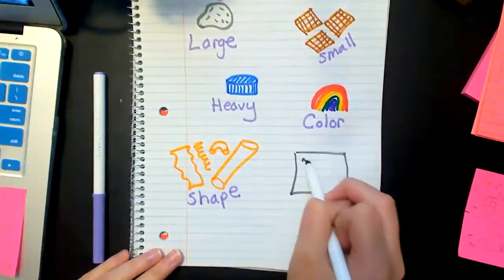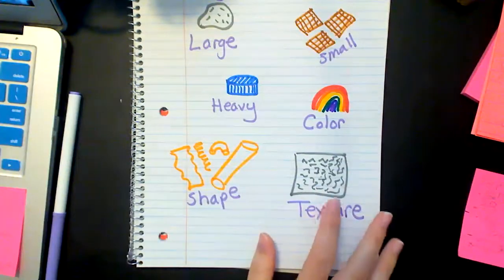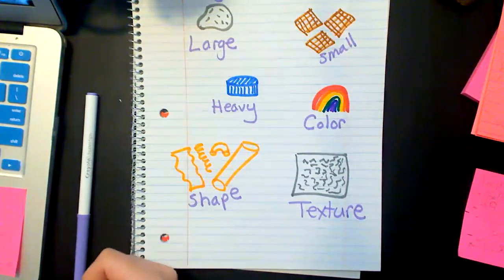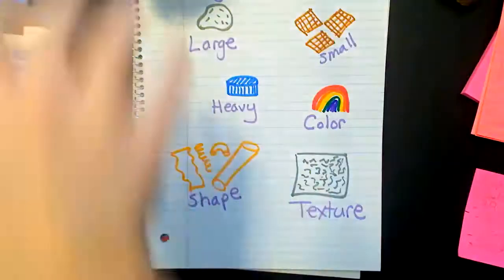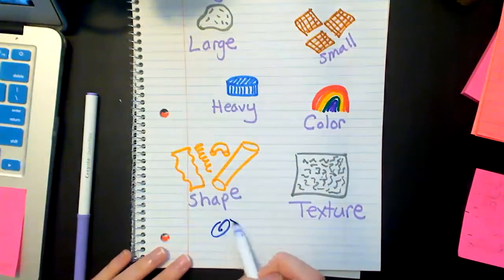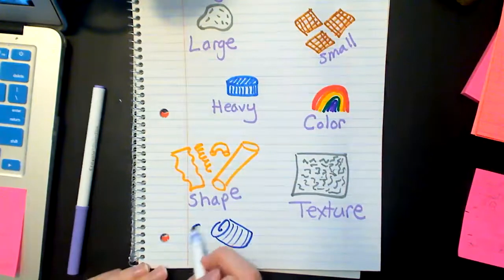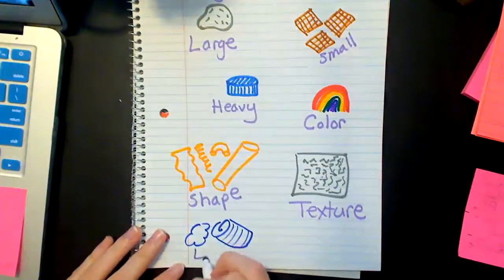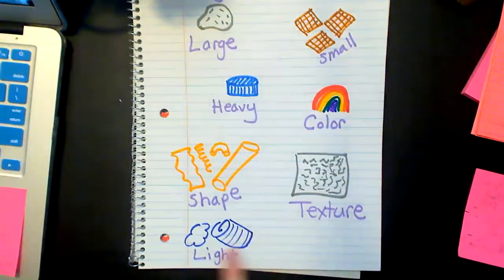Object Properties Project